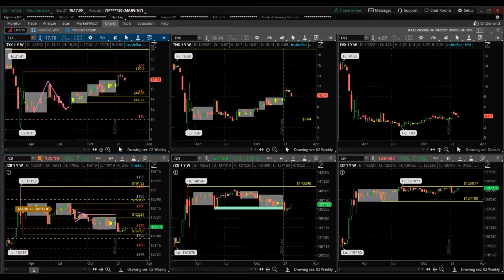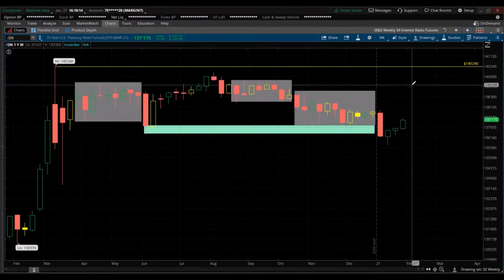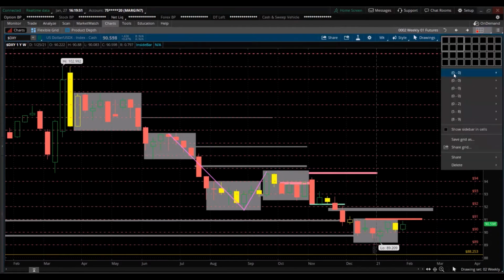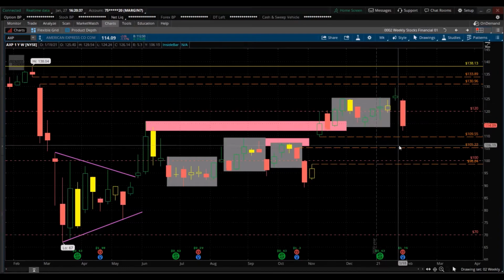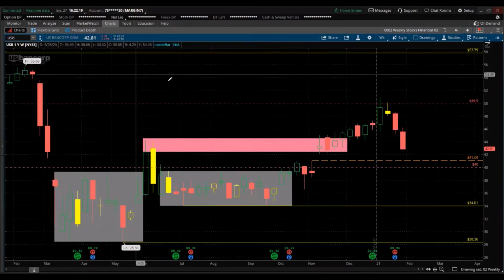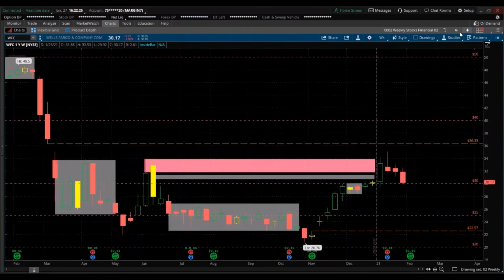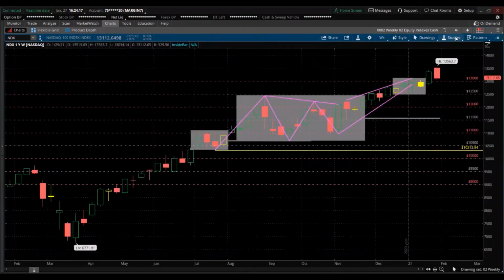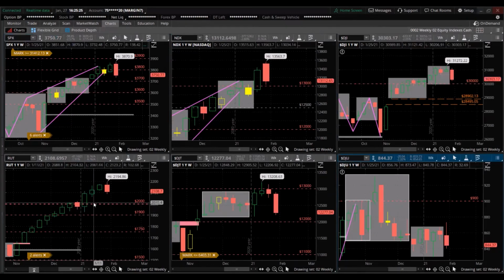WATCH TRADING INVESTING STOCKS CURRENCY BANKS INTEREST RATES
Futures
Commodities Agriculture Energy Metals Grains Livestock Softs
Options
Currency Currencies Foreign Exchange FX Futures, Forex
Cryptocurrency Crypto Bitcoin
Binary options
Mutual Funds
Real Estate
Investing
Investments